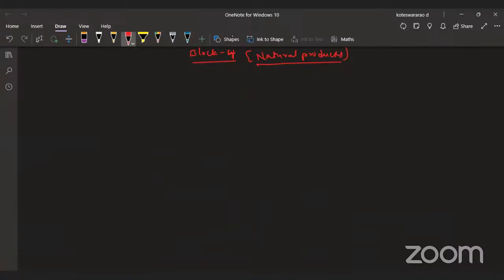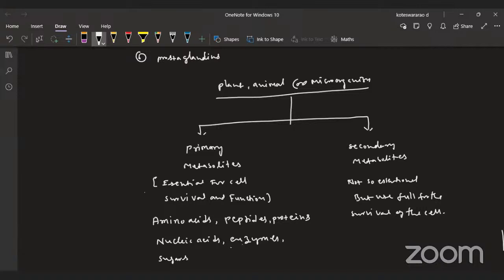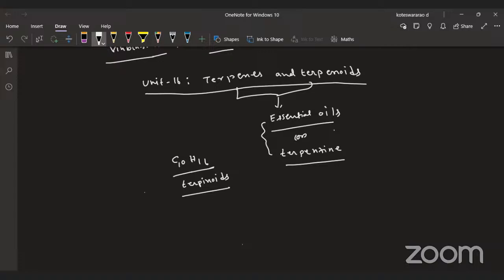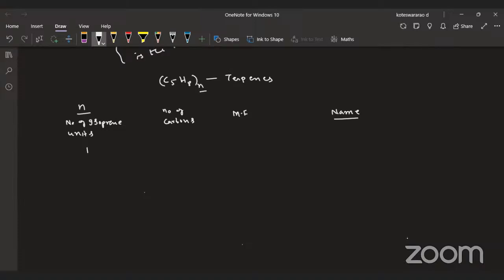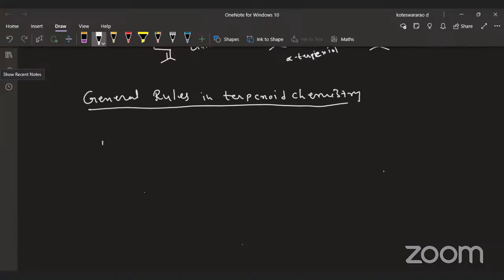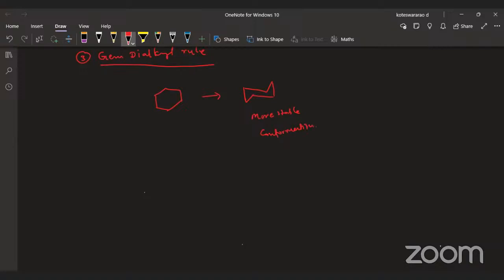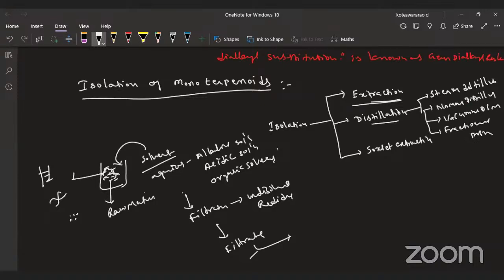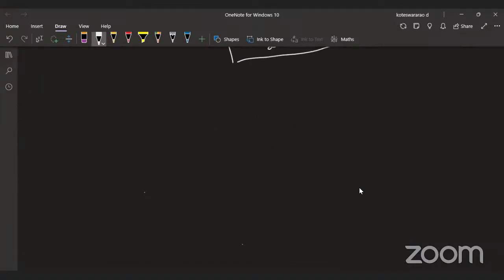M.Sc.Chemistry - I YEAR - Course - 2 : Organic Chemistry